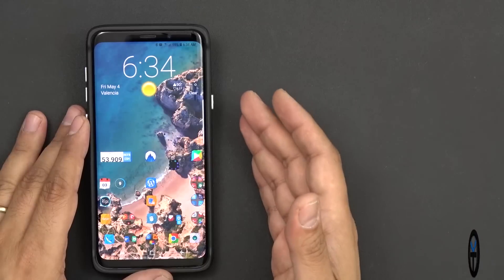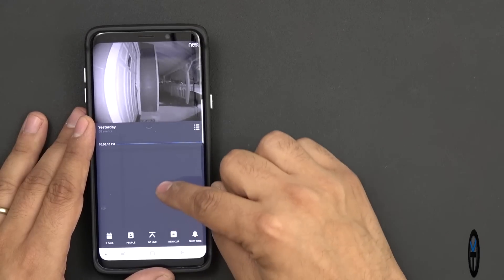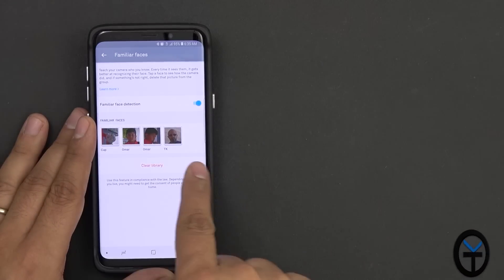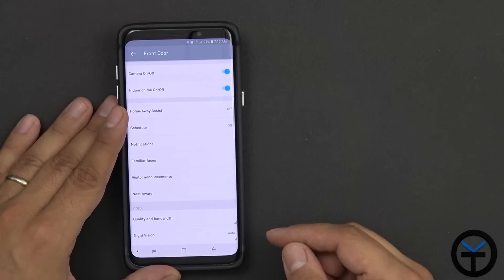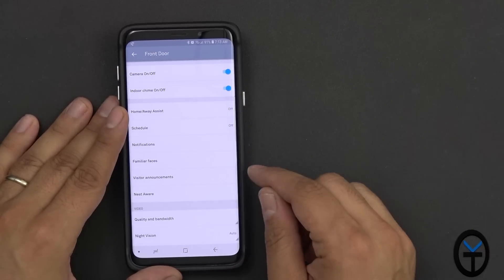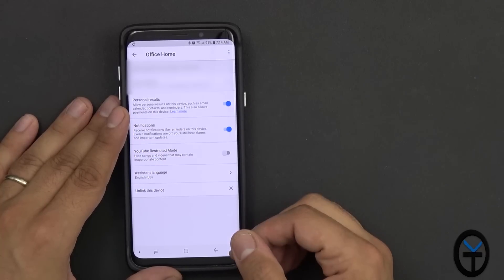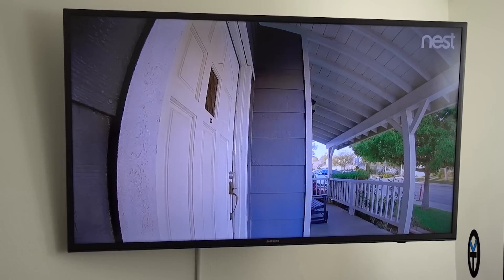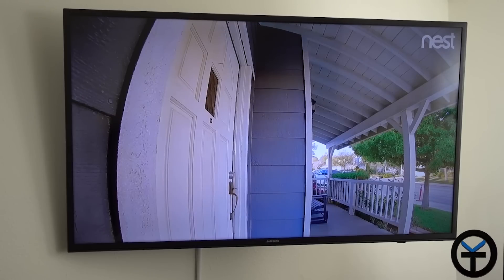How to Integrate, Control Nest Hello Using Google home ( Mini & Max) Chromecast With Voice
The Nest hello doorbell has a lot of features that make it very unique and one of the best doorbell solution on the market. Today I will show you have to integrate it with your Google home and Chromcast system.

BHphotovideo lowest price

B&H Dealzone:

Amazon Daily Deals: